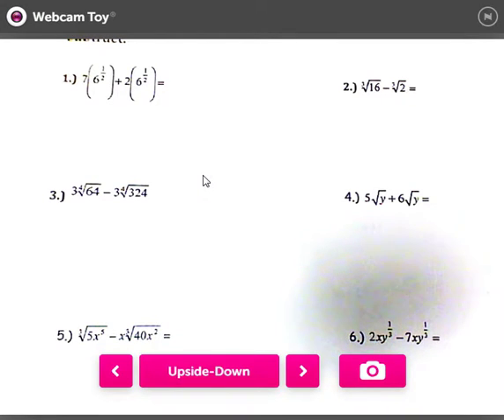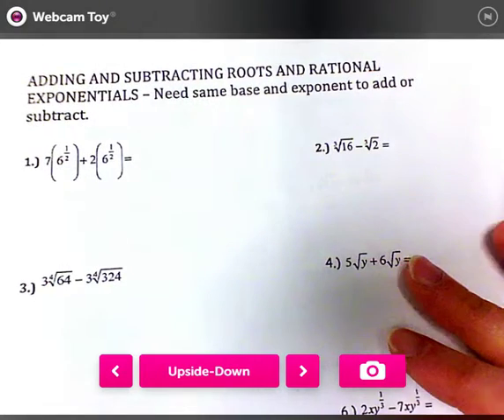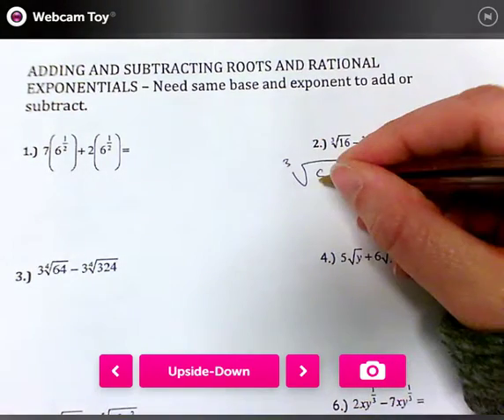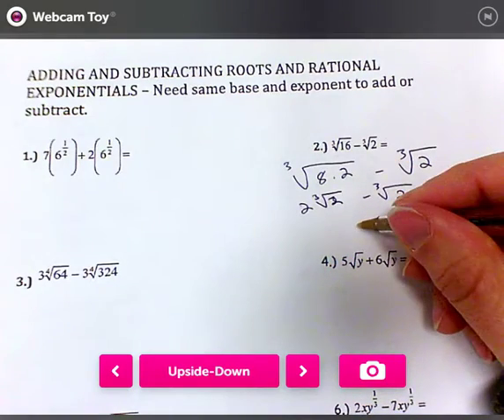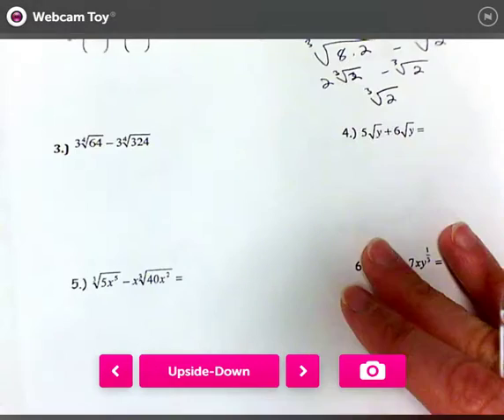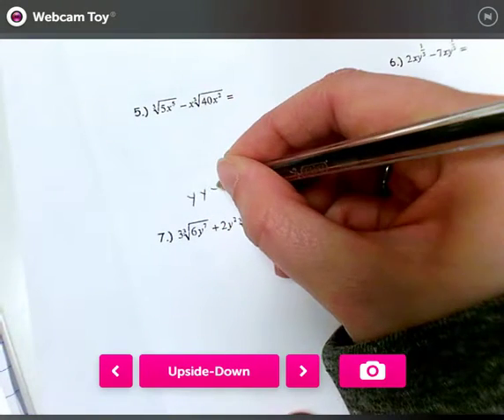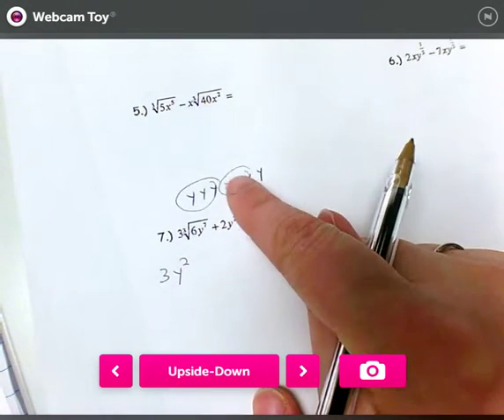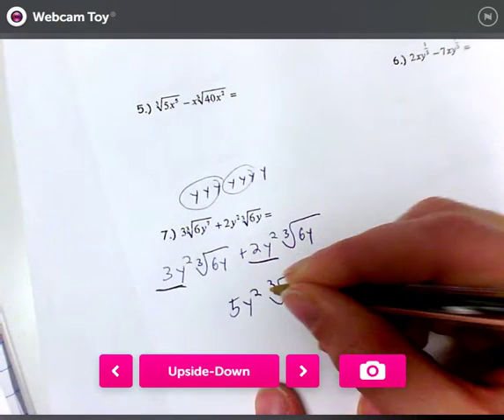A2P2 1 11